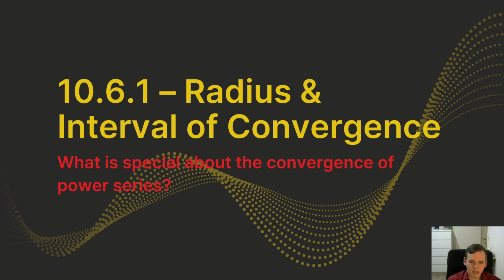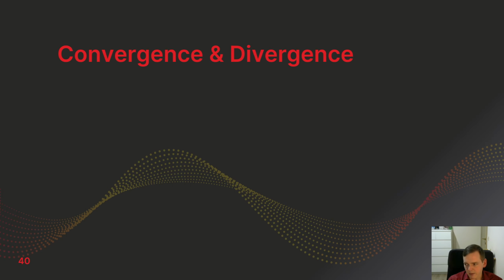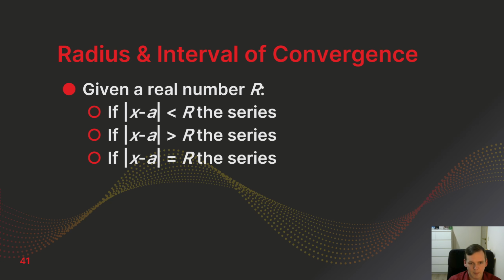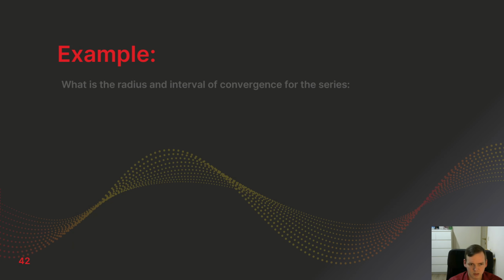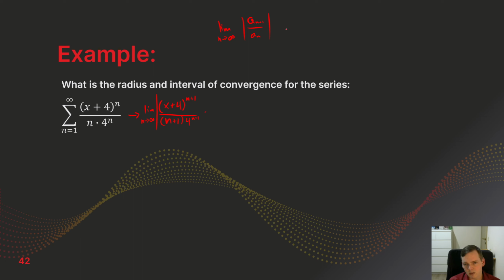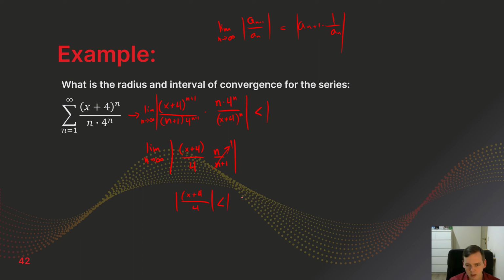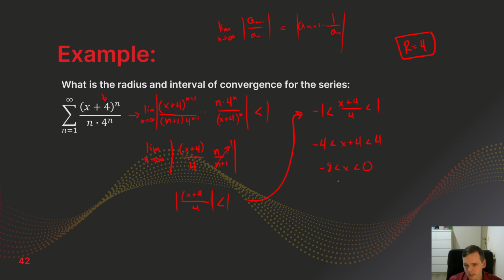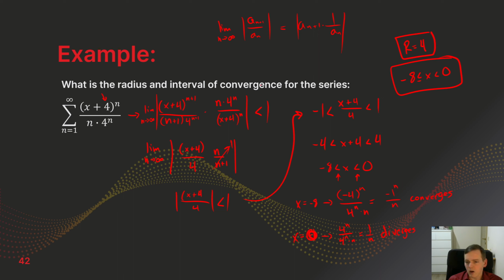10.6.1 - Radius & Interval of Convergence